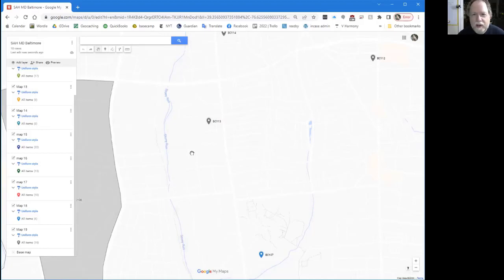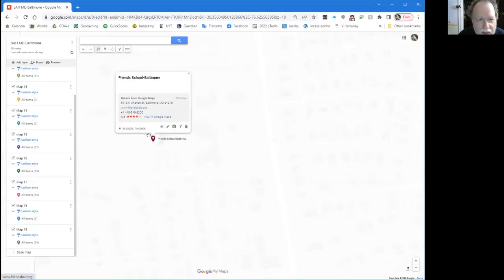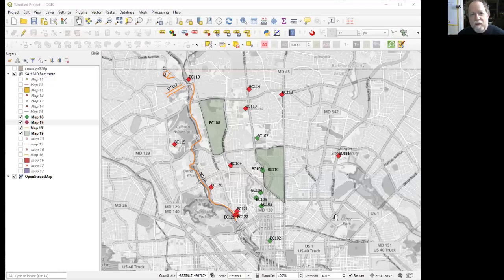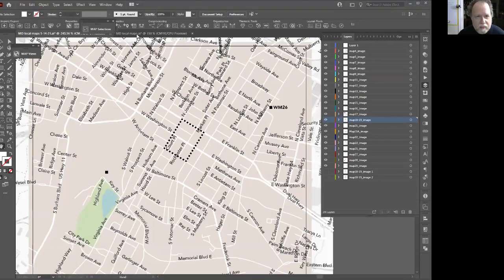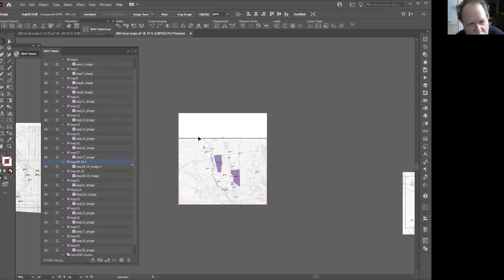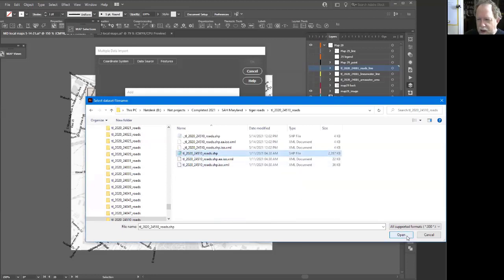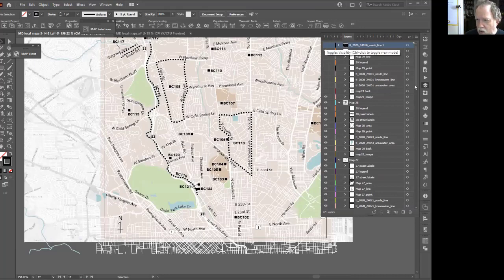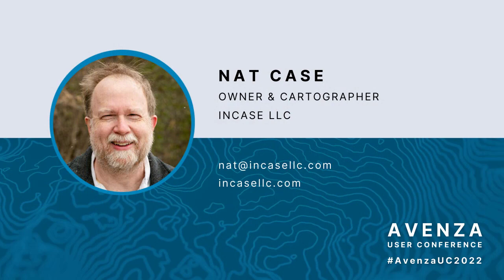AvenzaUC2022 Nat Case — MAPublisher, MyMaps, QGIS: Building Efficient Workflows for Guidebook Maps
I’ll talk about how integrating Google MyMaps as an input source, QGIS as quick way of generating area of coverage sketches, and finally MAPublisher for layout and map production lets me efficiently process and client-check at each stage a maps I do for the Society of Architectural Historians’ Buildings of the United States series.

Nat Case is a freelance cartographer who with his wife Ingrid runs INCase LLC in Minneapolis. He was head of production for Hedberg Maps from 1994 to 2013, and makes maps for a variety of clients including National Geographic, university presses, colleges, and random people who stop him in the street asking for directions.

The Avenza User Conference is a free virtual conference for map makers, GIS enthusiasts, and geospatial professionals worldwide who share a common interest in Avenza mapping technology.